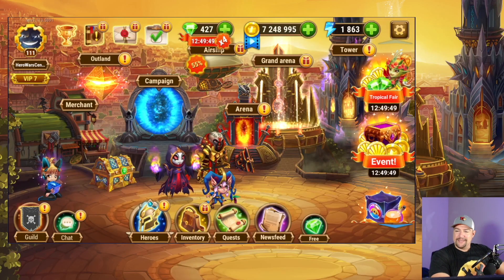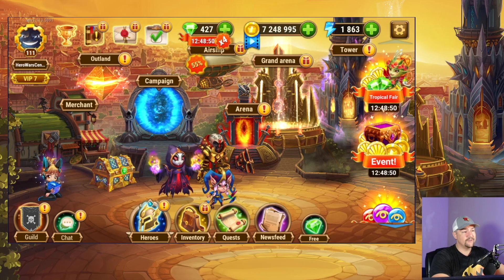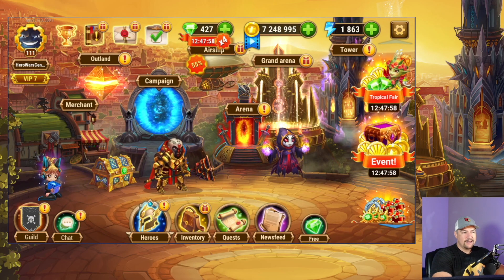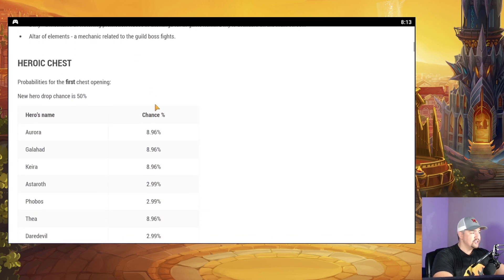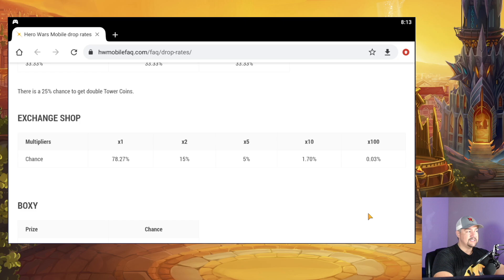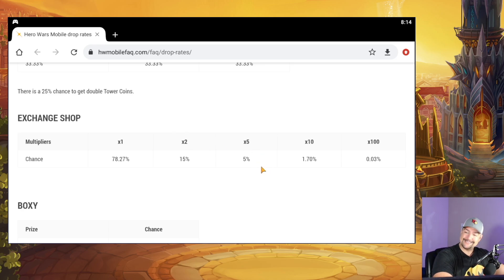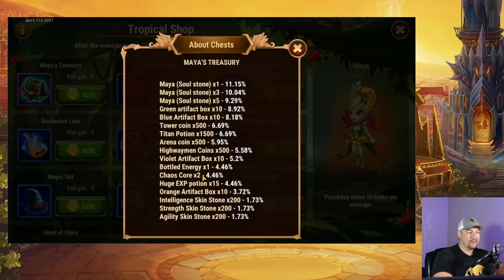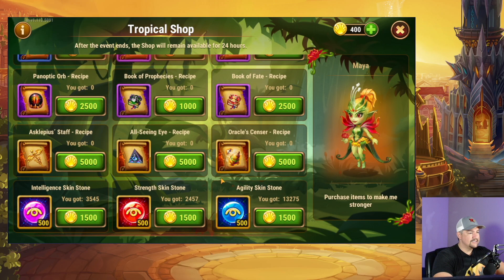What are the Odds? | Hero Wars Mobile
If you're ever curious about the chance of getting that amazing loot out of the lootboxes, check out this video!!

🕒  Timestamps:
0:00